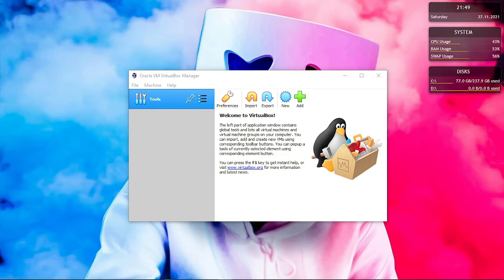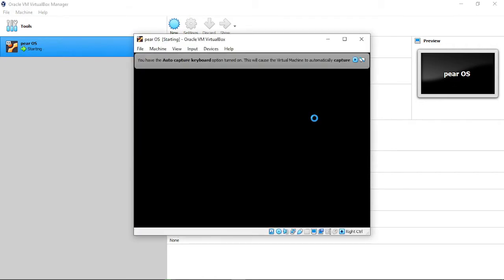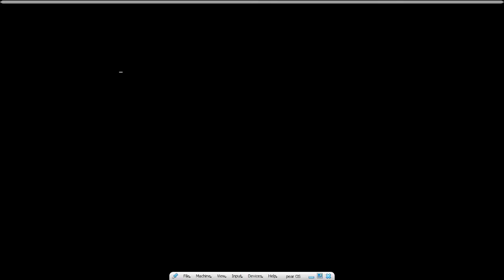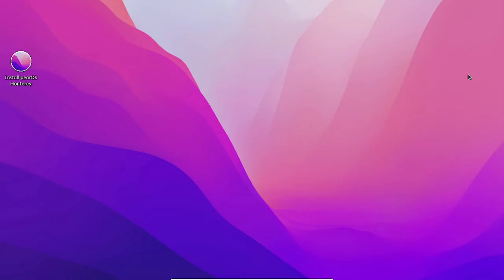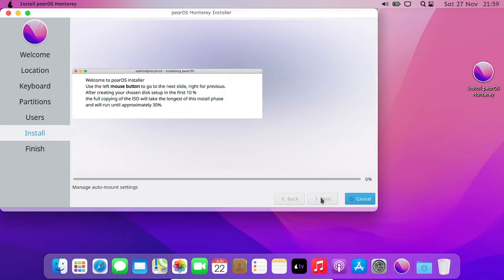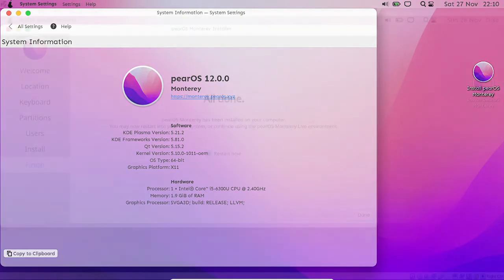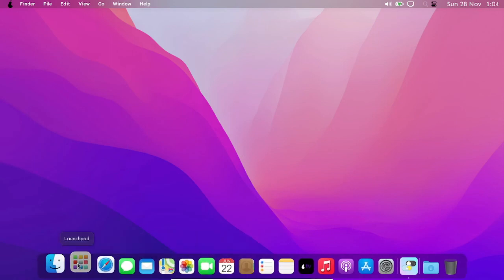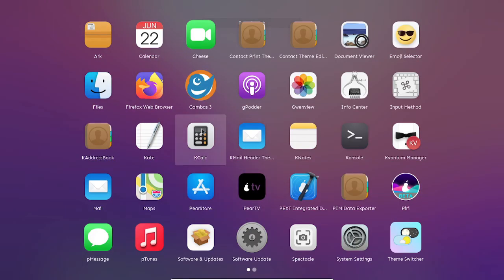Pear Os full Virtualbox Install and Review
remember pear Os Montrey is only at its beta stages but there is still Pear Os Catalina and Thicc Sur which are complete.